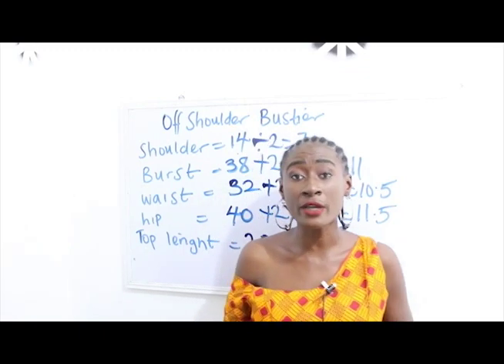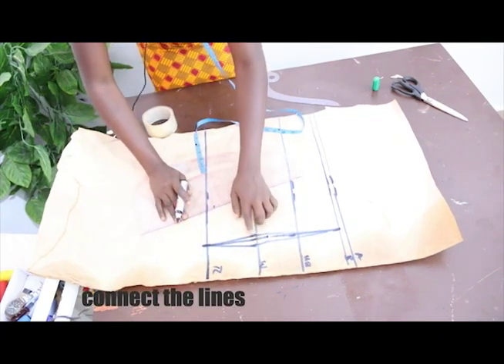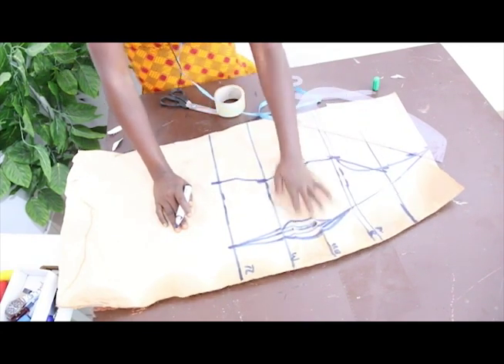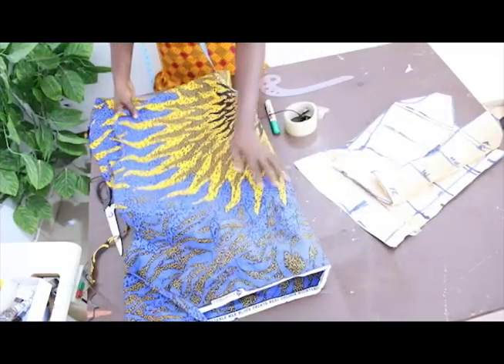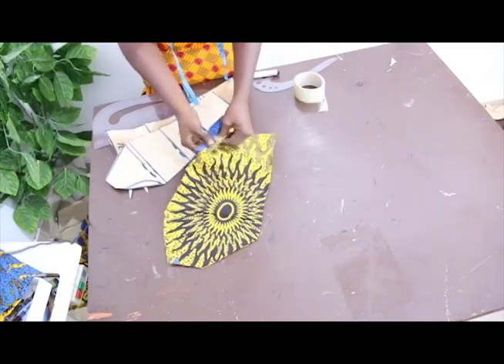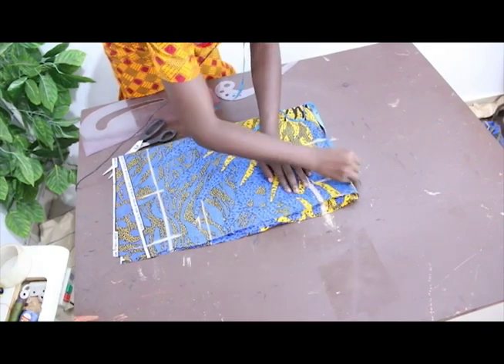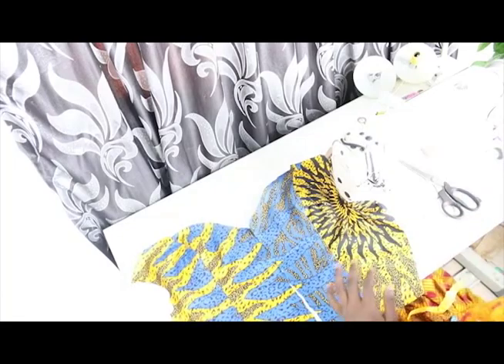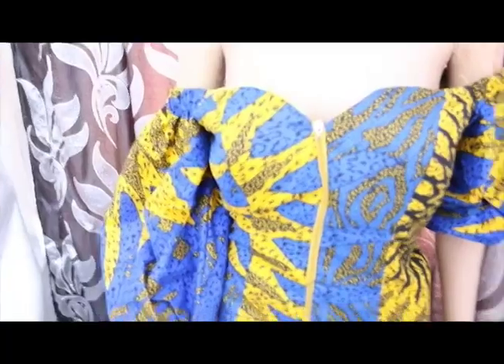HOW TO CUT OFF SHOULDER BUSTIER WITH ZIP IN FRONT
hey sew mate, this video will enlighten you on how to sew off shoulder , burstier and also how to fix the zip on front .
kindly drop your questions below or any topic you want us to make a video on .
off shoulder with zip at the front is a very unique style you can rock with a pair of jeans.
pattern papers, set and training + 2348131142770